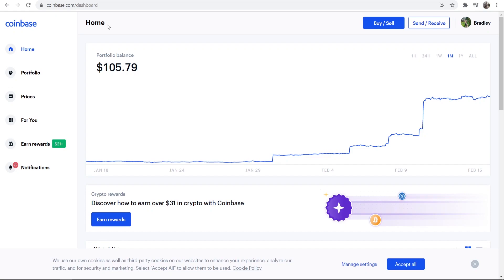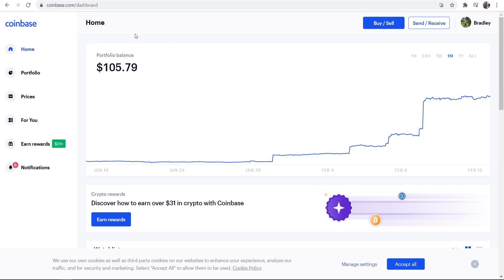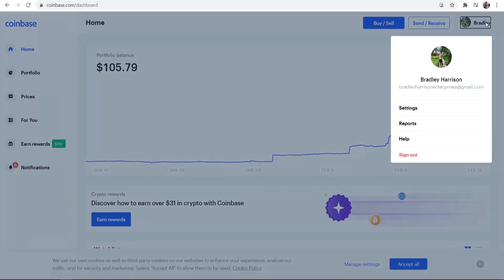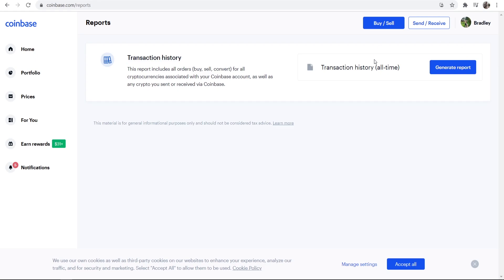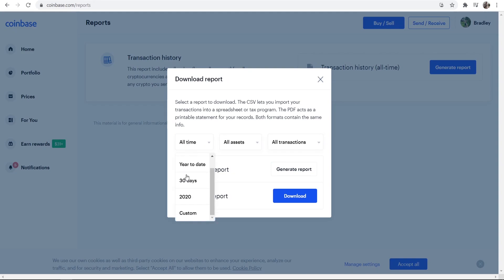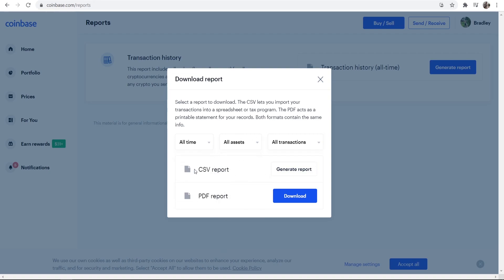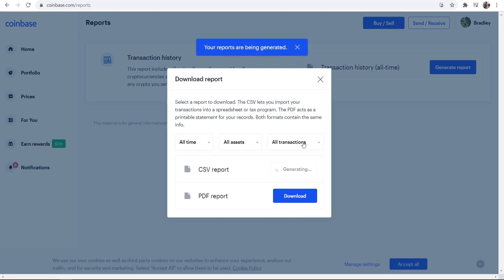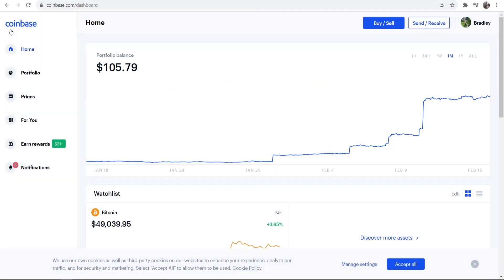How To Download Transaction History From Coinbase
How To Download Transaction History From Coinbase. Follow this video to learn how to download your transaction history from Coinbase, this maybe needed for tax puposes. Did this help? :)